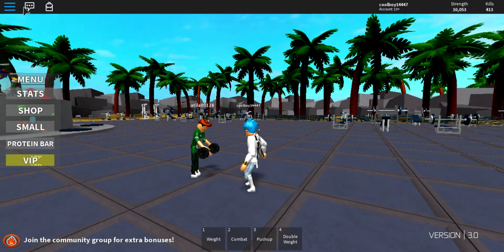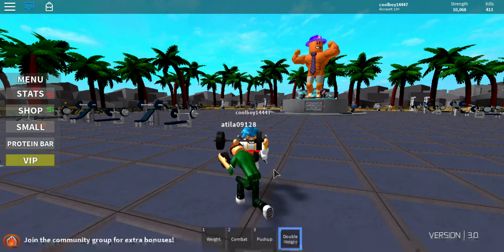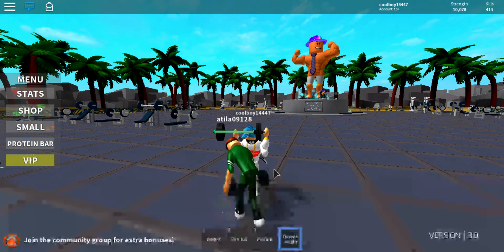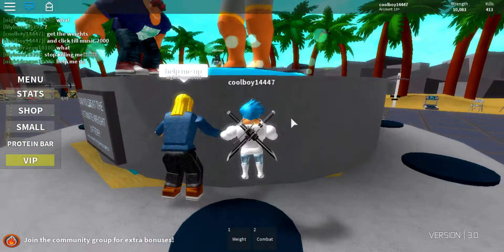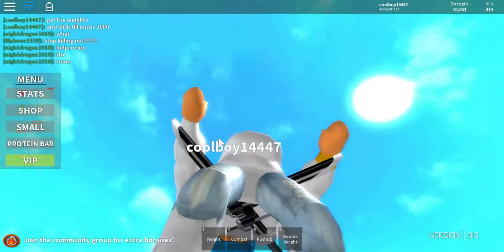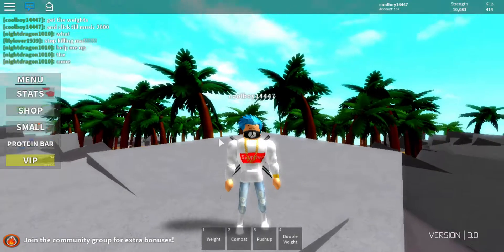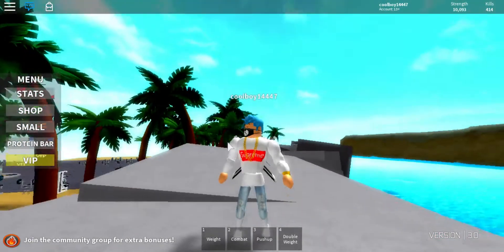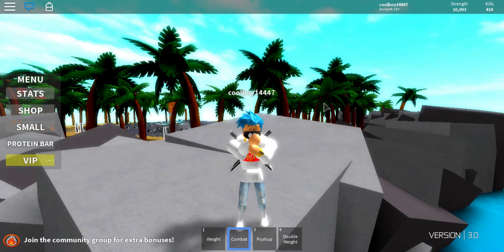roblox auto clicker( link in dec)